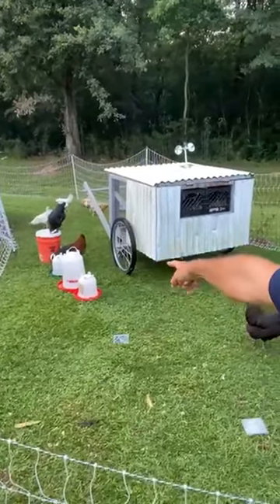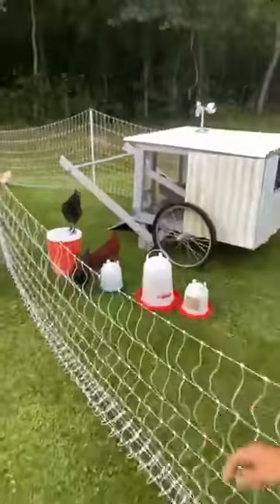Should You Raise Chickens To Save Money??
Many people are under the impression that raising chickens is a good idea to save money on eggs. But is this true? Chickens take an enormous amount of time and energy, which could be directed elsewhere when it comes to a variety of tasks, not just egg-laying!